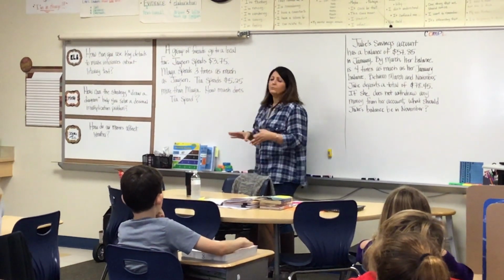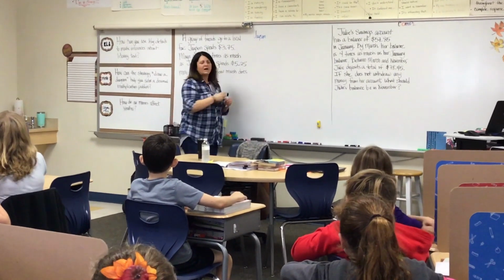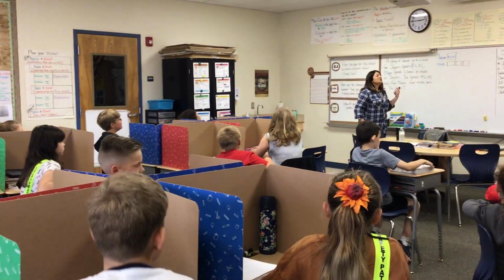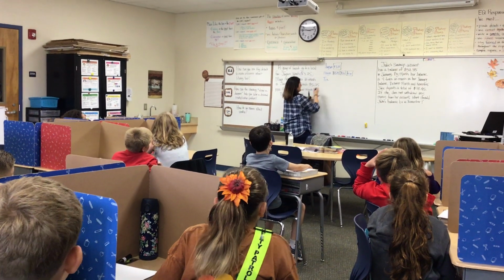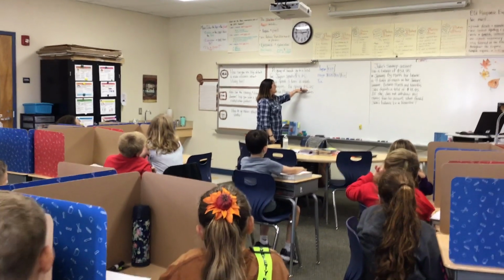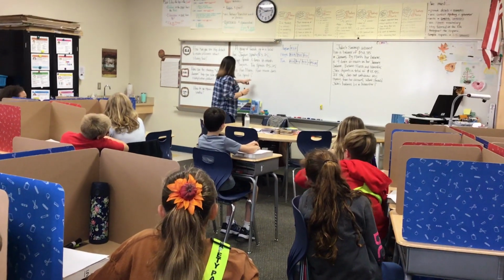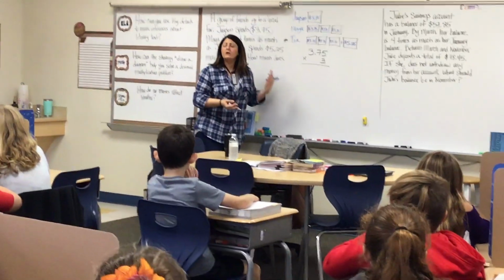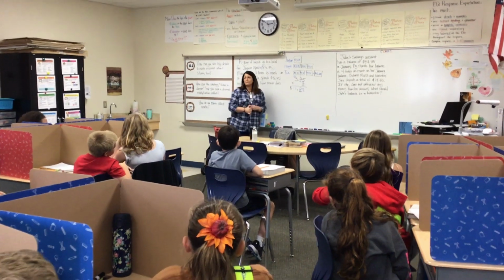18 19 NATALIE COLUMBUS TOTY VIDEO SUBMISSION (9:39)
MATH LESSON INTRODUCED